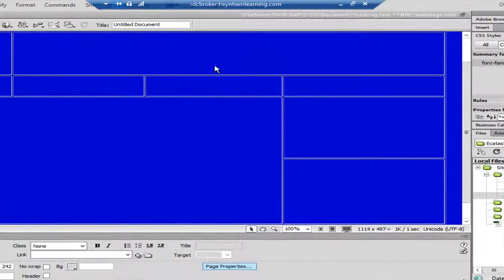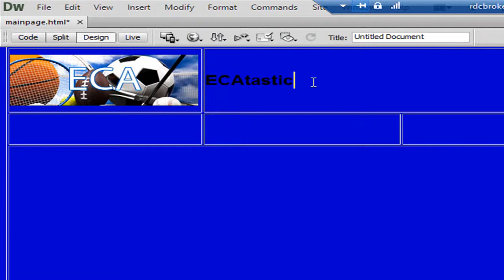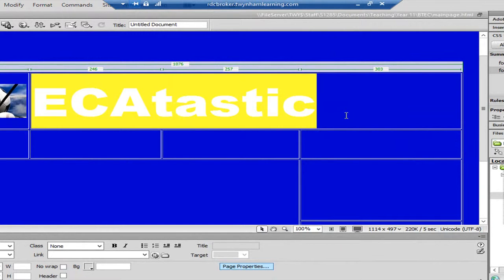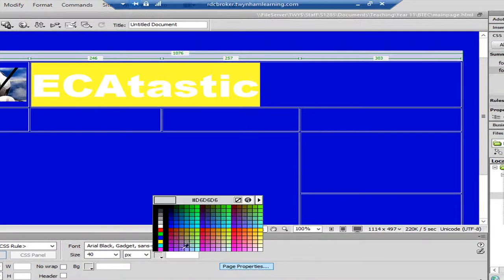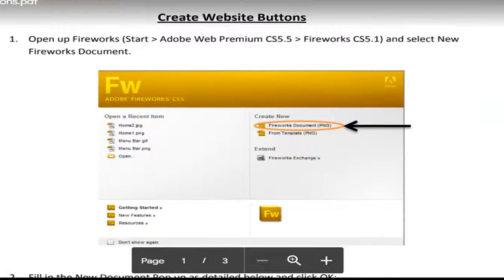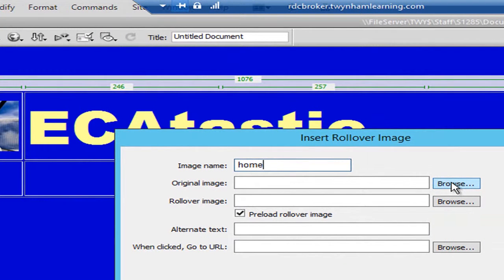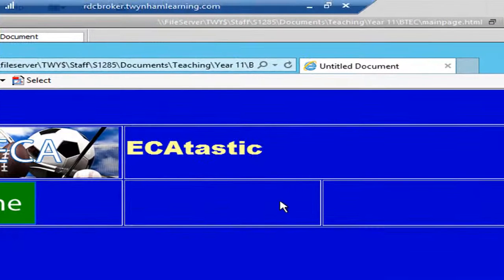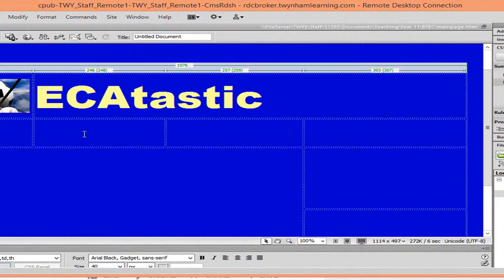Adding content to the webpage